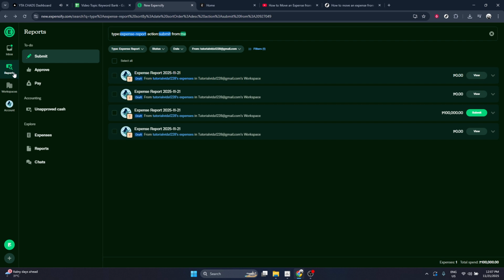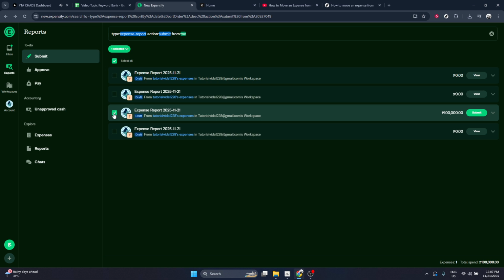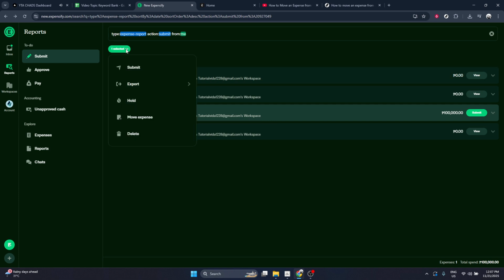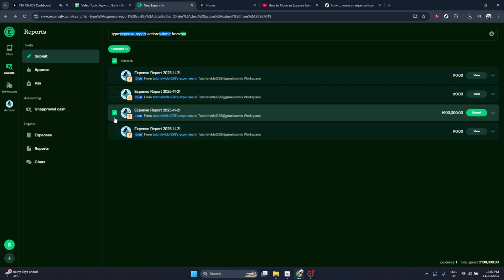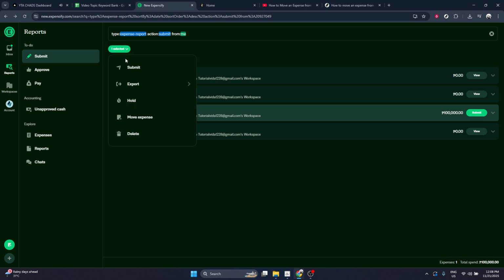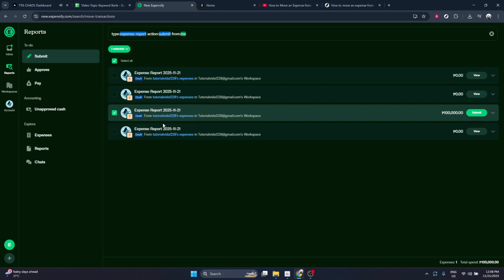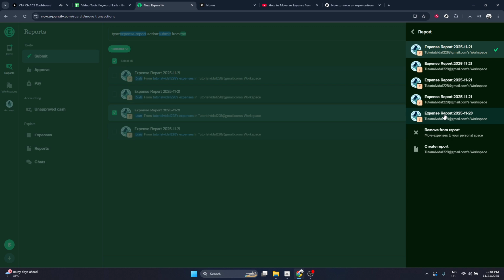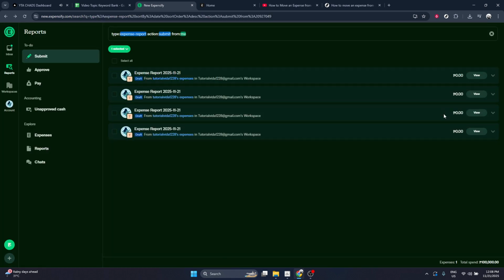How to Move an Expense from One Report to Another in Expensify | Easy Tutorial 2025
In this video, you’ll learn how to move an expense from one report to another in Expensify to keep your expense reports accurate, organized, and easy to manage.